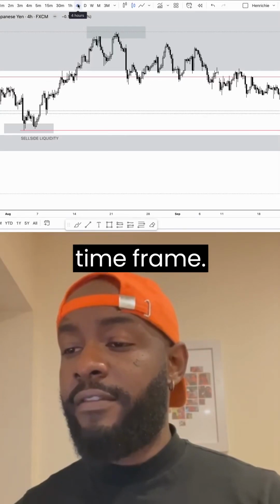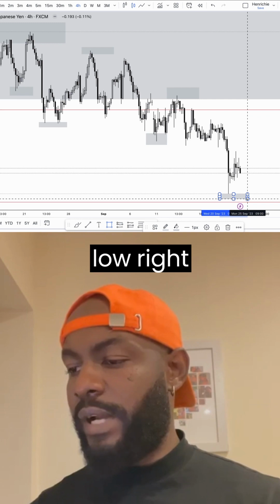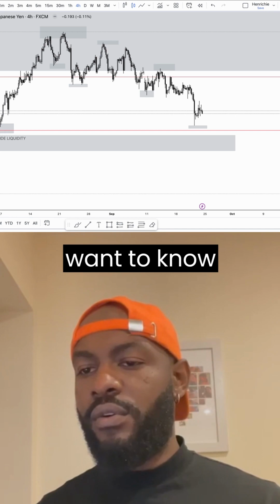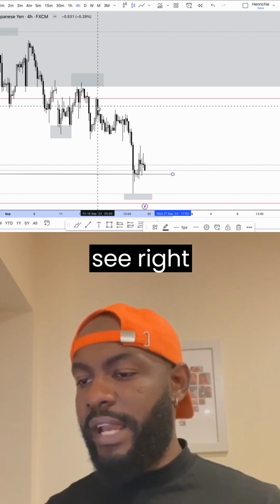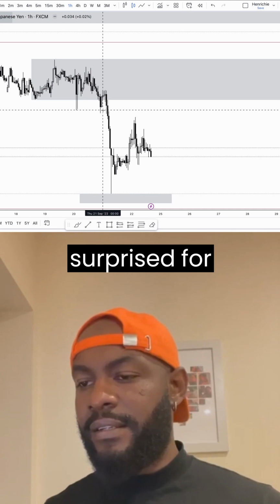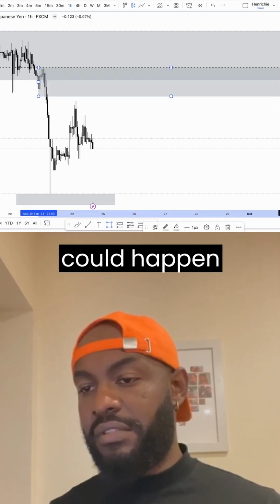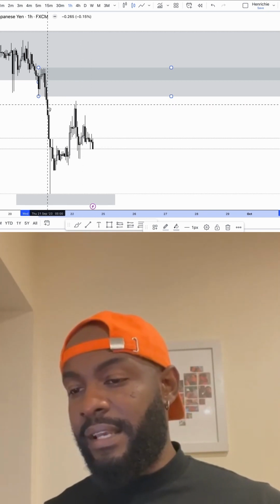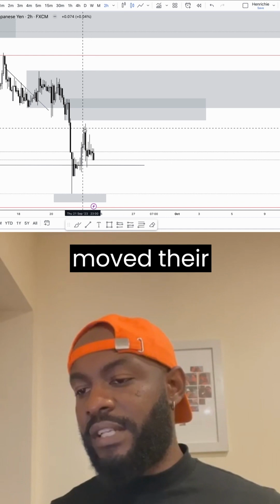🔍 Trading Secrets: GBPJPY Market Breakdown!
Dive deep into the world of Forex as we uncover the hidden gems of high-probability setups.

🕵️‍♂️ This video is your treasure map, guiding you through the complete market breakdown of GBPJPY. We dissect market structure, decode the liquidity hunt, and reveal the ultimate point of interest for savvy traders.